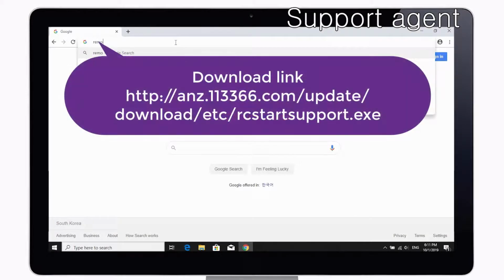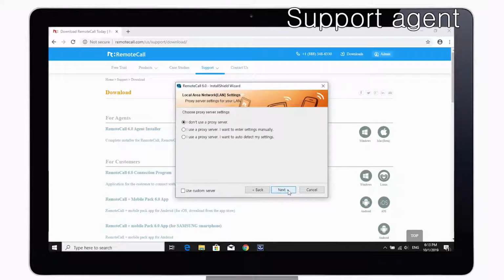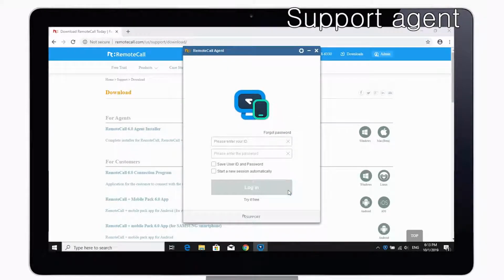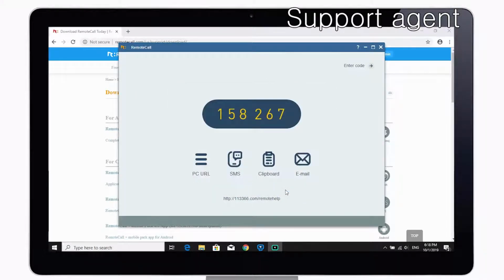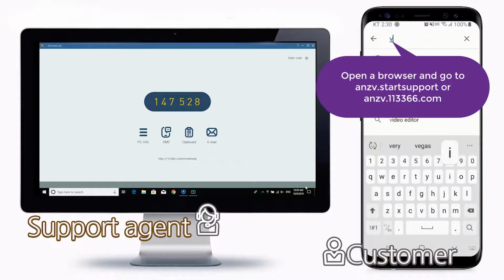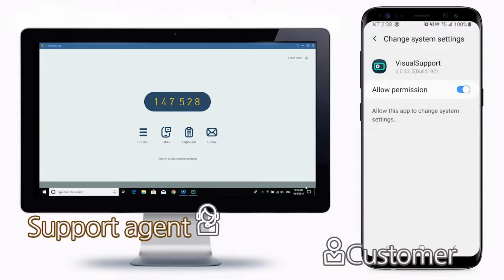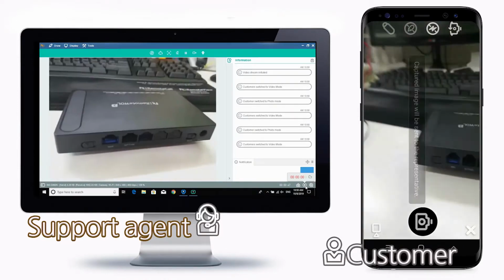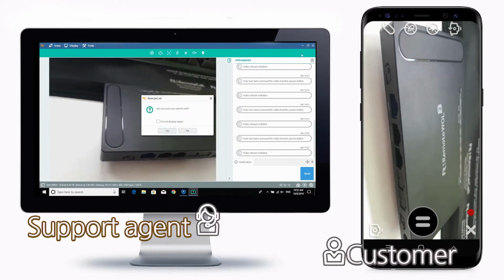Installing RemoteCall visual pack and getting connected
Watch and follow this short video to install RemoteCall visual pack and to get connected for the first time. View and guide remotely via mobile device’s camera with RemoteCall, the world no.1 remote visual support solution.